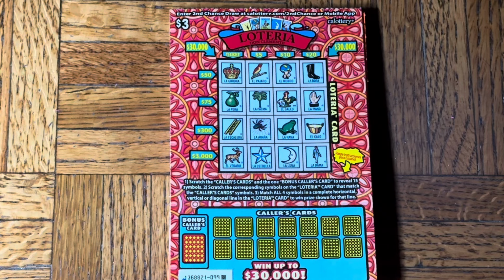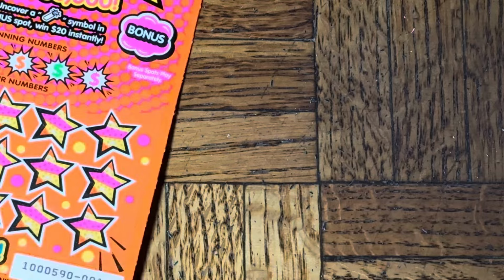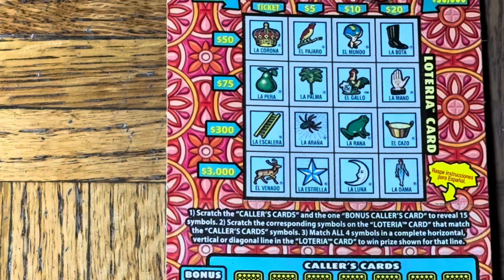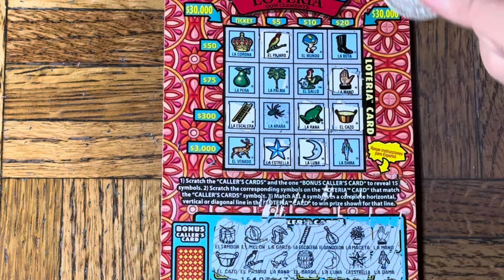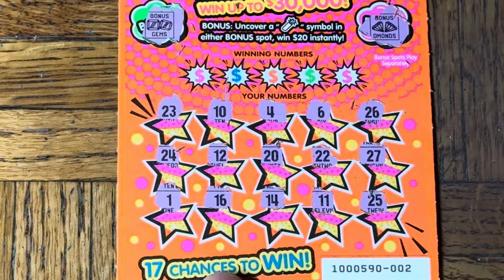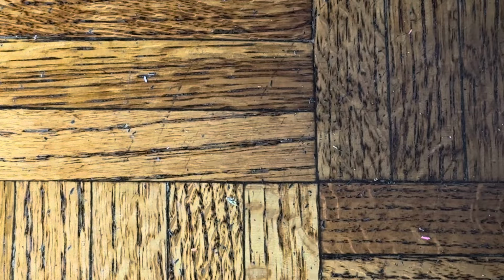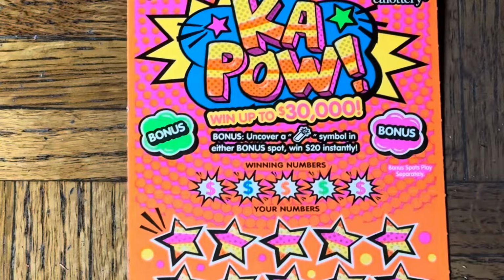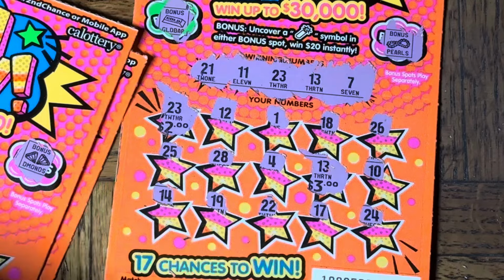KA-POW! The FIRST 5X Found!!!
Be the first to use my link! Earn a $600 sign up bonus with my Chase Sapphire® card. I can be rewarded if you apply here and are approved for the card.

Are you a traveler? Capital One Venture X is my favorite pick for traveling domestic and international!